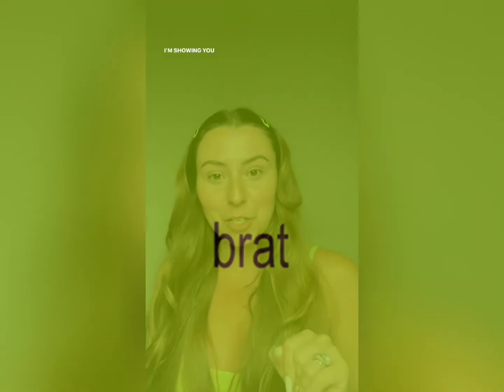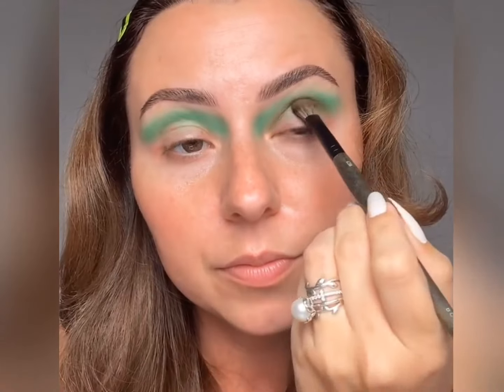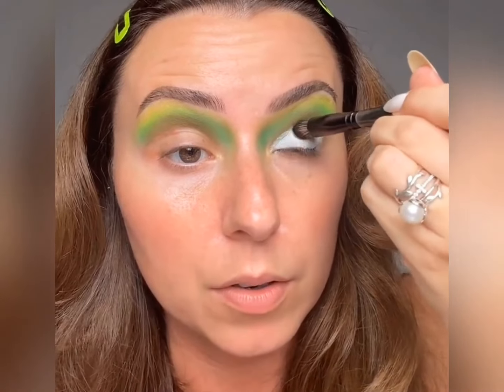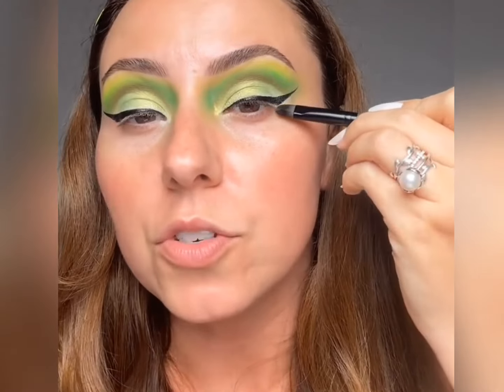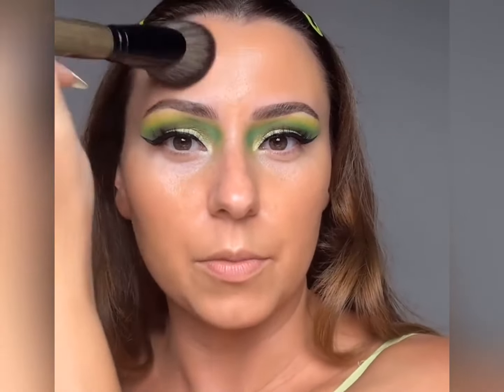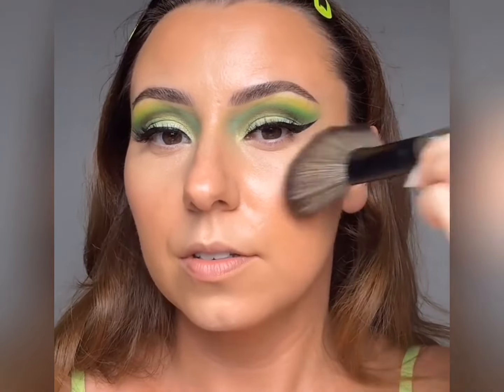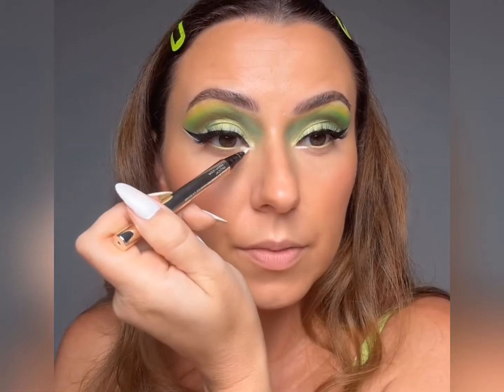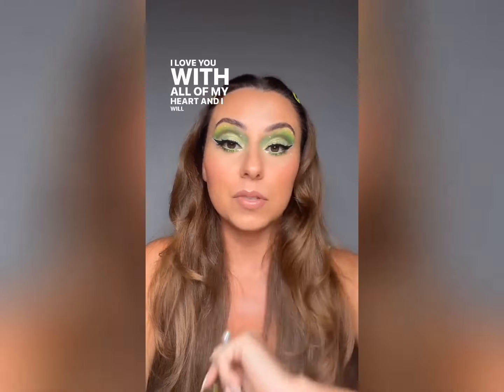YSL ALL HOURS HYPER BRONZE 🤎 Best new bronzer 2024?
➡️ OVERVIEW
Hi friends! I am excited to review for you the YSL All Hours Hyper Bronze Powders in the shades Light Sepia and Buff Dune. I will be doing swatches, demos, and LOTS of comparisons. Are these bronzers the BEST new bronzers of 2024?? Best bronzers for fair skin?? Let's find out

@CityColorCosmeticsUSA  base fresh
@kosas concealer 2.6C
@maccosmetics natural wilderness
@bakeupbeauty neon palette
@meltcosmetics_official white base
@urbandecay shadow freak
@RareBeauty liner
@lillylashes7431 self adhesive lashes go getter
@fentybeauty stick 11
@JouerCosmeticsYT concealer macadamia
@CoverFX bronzer drop sunkissed
@yslbeauty bronzer 02
@onesize ultra Pink powder
@emcosmectics divine water
@kevynaucoin contour book volume IV
@kosas blush is life butterflies
@natashadenona liner camu camu
@MAKEBeauty  liner optical
@halfmagicbeauty goblin glitter pill
@maccosmetics  X @gabbriette

𝗥𝗼𝘀𝗲 & 𝗕𝗲𝗻 𝗕𝗲𝗮𝘂𝘁𝘆 𝗕𝗿𝘂𝘀𝗵𝗲𝘀 𝗪𝗲𝗯𝘀𝗶𝘁𝗲

YSL, All Hours Hyper Bronze, Best new bronzer 2024, bronzer, makeup, beauty products, cosmetics